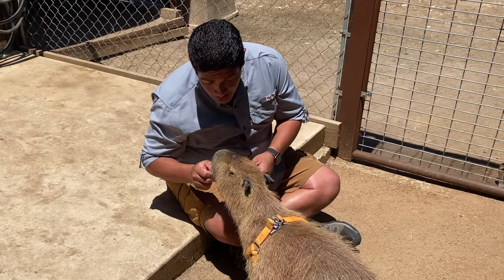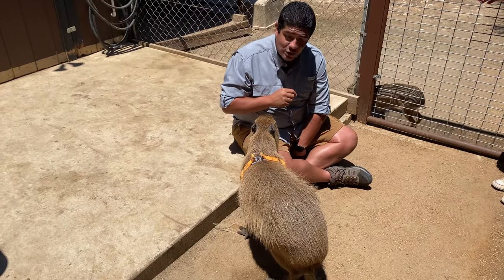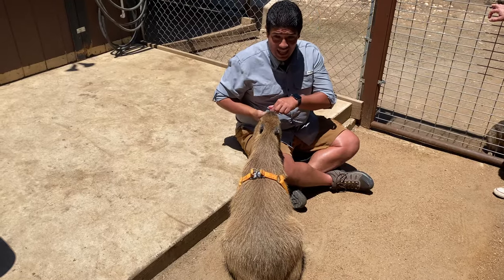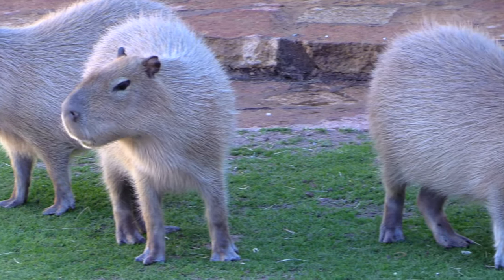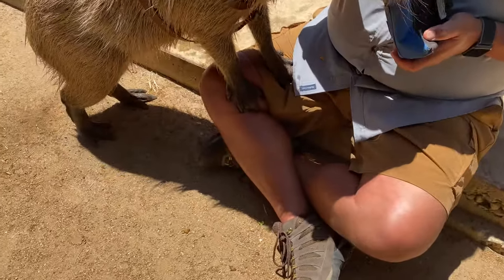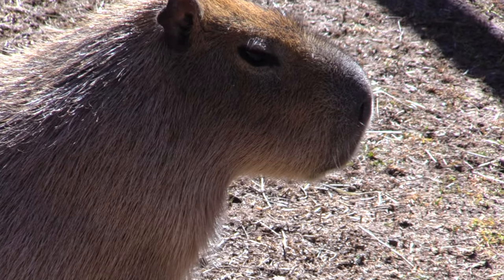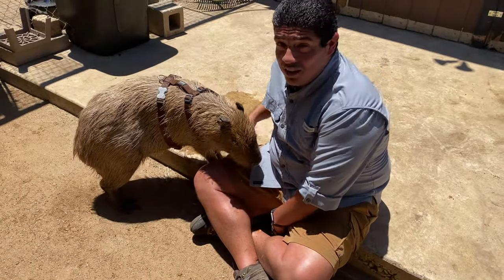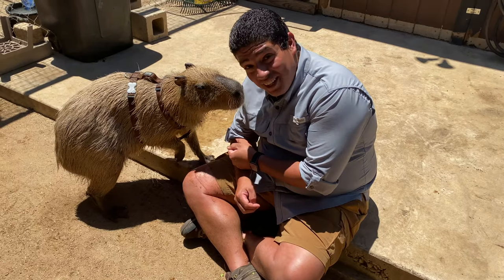Meet the Capybara: Nature's Chillest Creature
🌿🐾 Welcome to 'The Wild Side with Clay,' where we dive into the delightful world of Capybaras! Join Clay, your adventurous guide, as he introduces you to the gentle giants of the rodent world in this captivating episode.

Discover the fascinating adaptations of Capybaras – from their webbed feet that make them excellent swimmers to their social structures that showcase their friendly nature. Wondering where these water-loving wonders thrive? We’re exploring the lush wetlands and grasslands of South America, where Capybaras reign supreme.

But that’s not all – Clay sheds light on the important conservation efforts needed to protect these amazing animals and their habitats. Learn about the challenges they face and the initiatives aimed at ensuring their survival.

Subscribe, hit the bell, and join 'The Wild Side with Clay' for a Capybara adventure that's as relaxing as a dip in the water and as heartwarming as their social bonds. Get ready to splash into the wild side! 🌊🐹

Special thanks to Happy Tails for allowing us to share Ginger and Snap with you. Visit @ to bring this WILD outreach to your next event!

Also special THANKS to the Abilene Zoo. We originally filmed this episode at their Zoo, but audio issues did not allow us to use any of the narration. However we used the footage of their animals from that shoot.